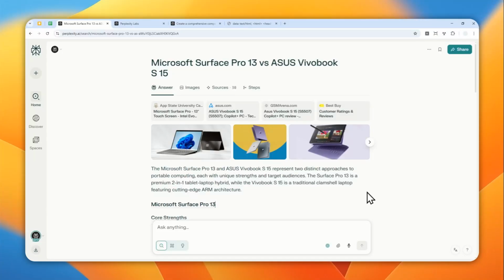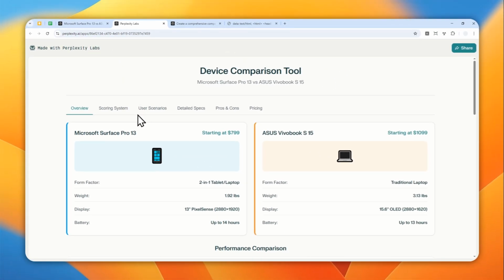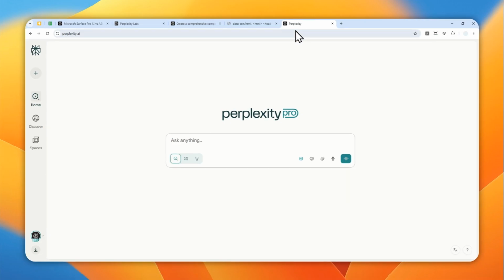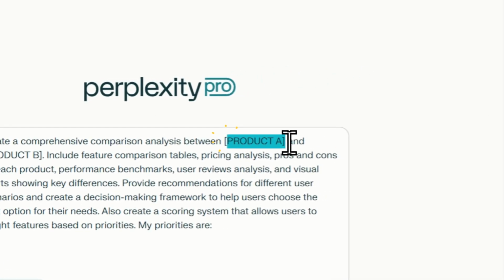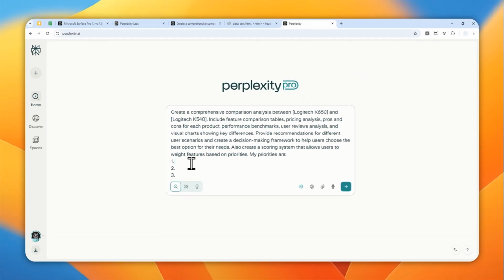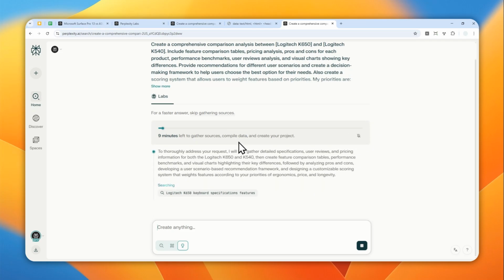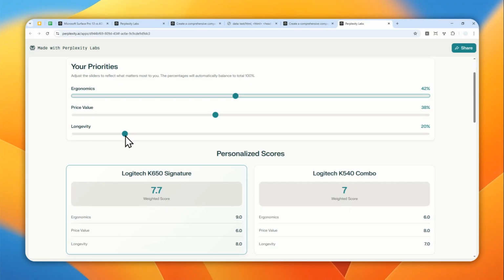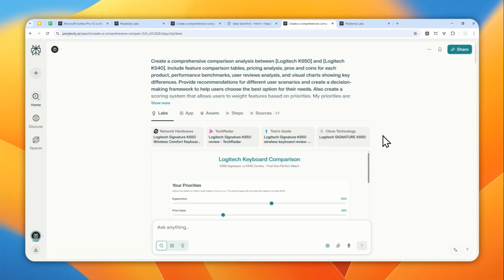How to Use Perplexity AI to Make SMART Product Comparison Before You Purchase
👉  In this video, I will show you how to use Perplexity Labs to create a custom interactive product comparison page, visualize product features, build dynamic product dashboards, and get a clear, easy-to-use visual comparison tool before you buy—perfect for shoppers, reviewers, and decision-makers looking for the best deal.

Prompt:
Create a comprehensive comparison analysis between [PRODUCT A] and [PRODUCT B]. Include feature comparison tables, pricing analysis, pros and cons for each product, performance benchmarks, user reviews analysis, and visual charts showing key differences. Provide recommendations for different user scenarios and create a decision-making framework to help users choose the best option for their needs. Also create a scoring system that allows users to weight features based on priorities. My priorities are:
1.
2.
3.